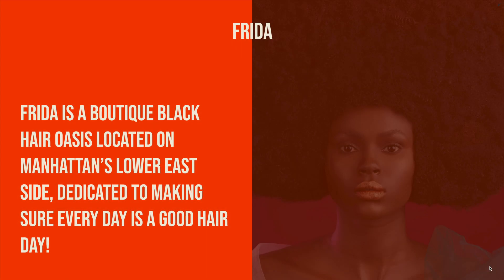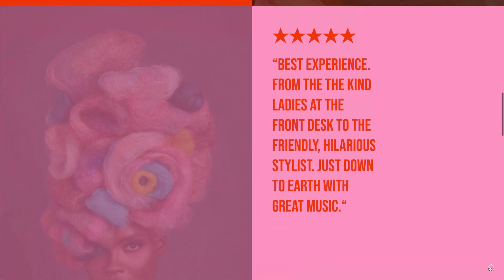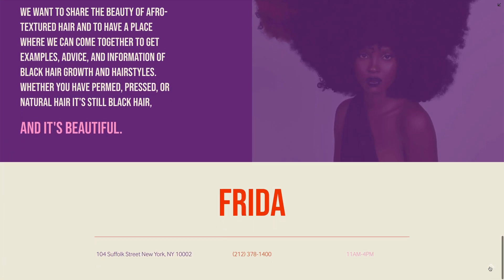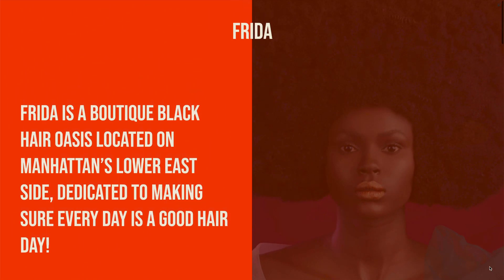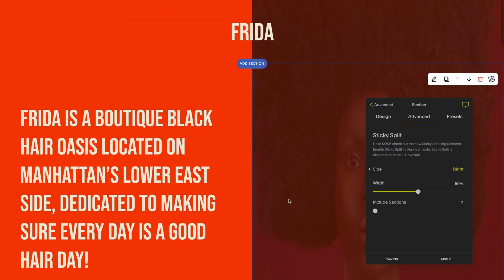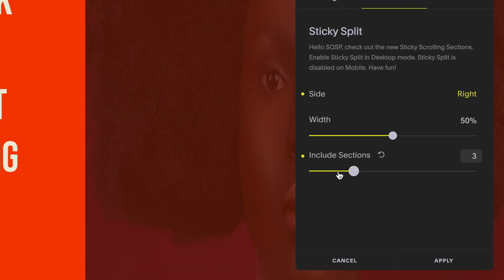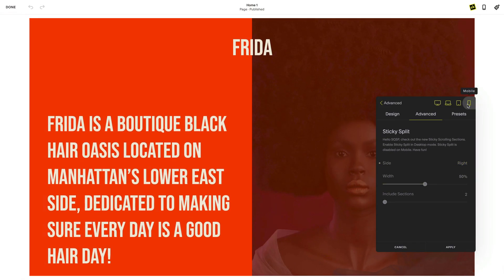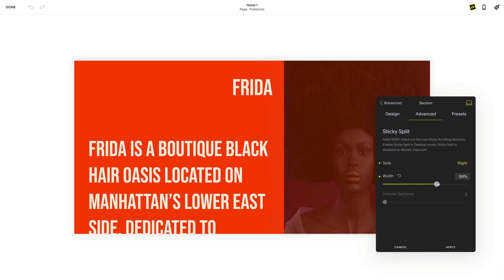How to Create Sticky Split Screen Interactions in Squarespace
Want to make your Squarespace website more interactive? Sticky Split Screen is a dynamic effect that keeps one section fixed in place while the other continues scrolling—perfect for engaging storytelling and modern layouts.

In this tutorial, we’ll cover:
• How to set up Sticky Split Screen interactions in Squarespace
• Adjusting sticky sections for laptop and tablet views
• Combining background effects for unique animations
• Using SquareKicker’s design settings for advanced layouts

00:00 Introduction: What is Sticky Split Screen?
00:12 How Sticky Split Interactions Improve Engagement
00:36 Setting Up Your Sticky Split Sections in Squarespace
00:50 Activating Sticky Split in SquareKicker
01:04 Choosing the Sticky Section Position & Width
01:16 Adjusting the Number of Sections in the Sticky Split Group
01:26 Automatic Mobile Optimization for Sticky Split
01:43 Advanced Designs: Combining Background Effects
01:53 Customizing Split Sections Within the Scrolling Area

In this tutorial, you’ll learn how to:

✅ Create Sticky Split Screen interactions in Squarespace
✅ Keep one section fixed while another scrolls
✅ Adjust sticky widths for laptop & tablet views
✅ Combine background effects for smooth animations
✅ Customize section layouts for a unique split-screen design

Check out this tool in action in this Premium Squarespace Templates

Perfect for:

✔ Squarespace users who want dynamic scrolling effects
✔ Designers looking to create engaging, modern layouts
✔ Website owners wanting to improve user interaction
✔ Anyone using SquareKicker to customize Squarespace layouts

💡 Pro Tip: Use Sticky Split Screen to highlight key information, create scroll-based storytelling, or showcase visual contrasts that keep users engaged!